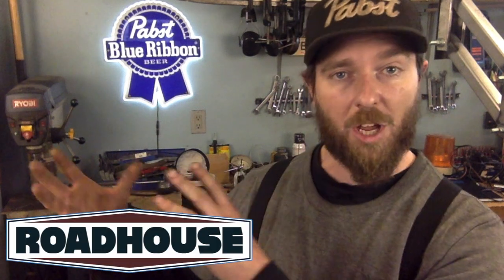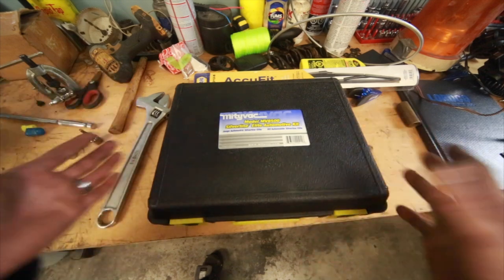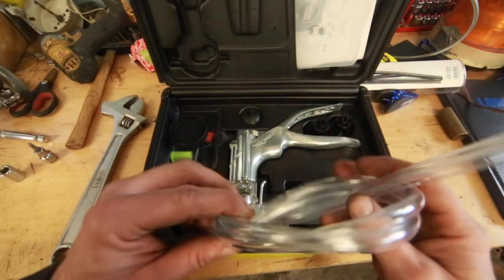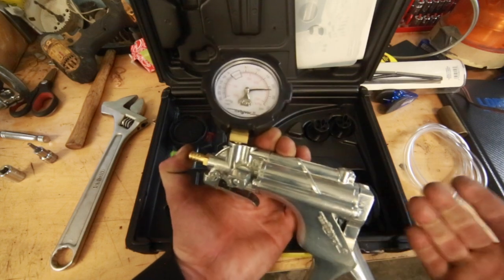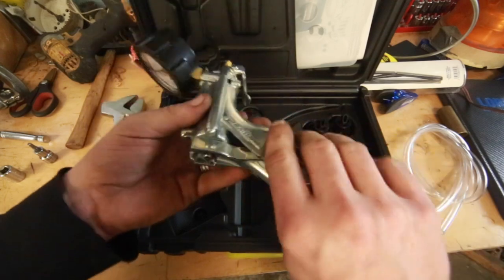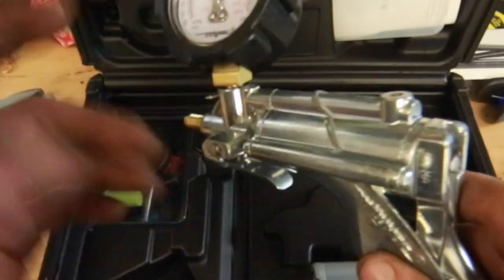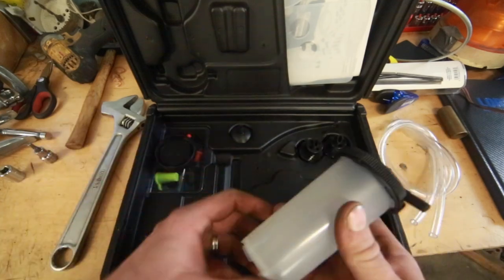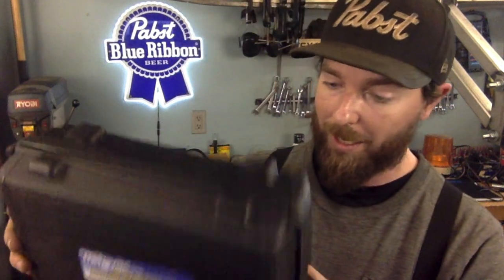MityVac MV 8500 Overview - Vacuum Pump / Pressure Tester - New Tools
Brake bleeder tool, vacuum pump and pressure tester, the MityVac 8500 is a well known, well tested tool, but a new tool for me.
In this video I give an overview and unboxing of this vacuum pump.